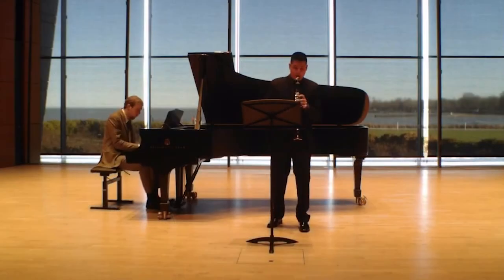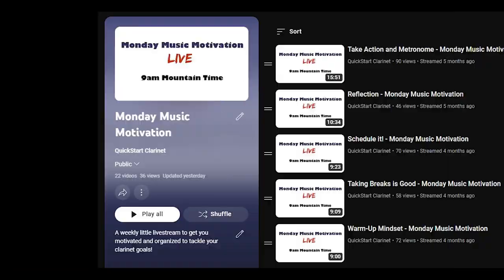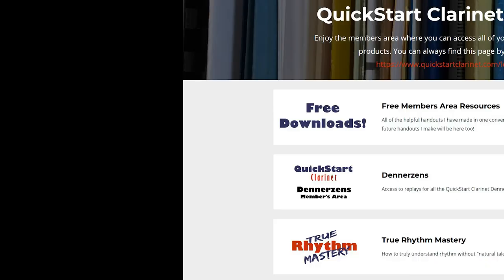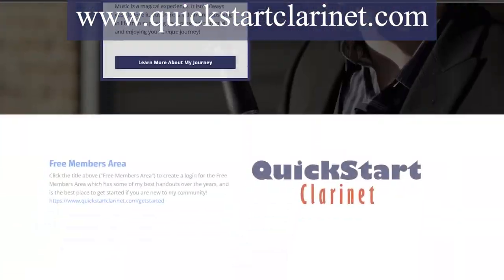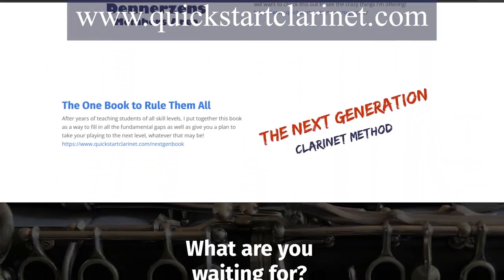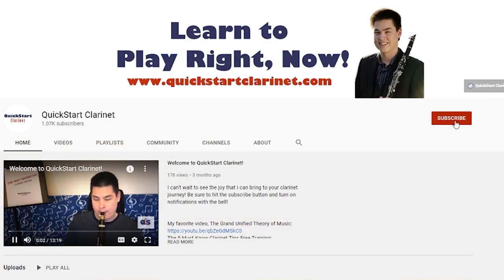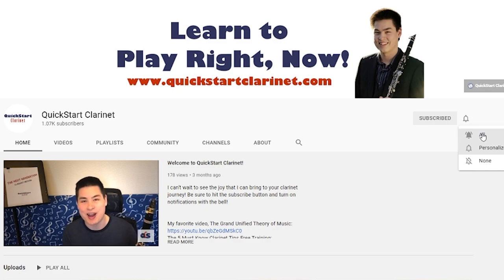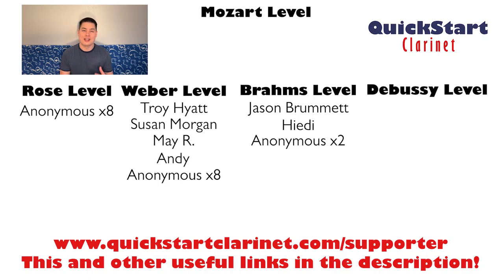What I Wish I Knew in My 1st Year of Playing Clarinet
Enjoy this series of my top tips for what I wish I knew at different stages of my clarinet journey.

to see everything I have to help you succeed in your clarinet journey! Here are a few of my favorites

Get FREE access to the QuickStart Clarinet Member's Area that has all of my favorite clarinet handouts!

Learn more about my best product to guide you on your clarinet journey no matter what level you are at:
The Next Generation Clarinet Method

And of course, don't forget to hit the like button to get this video out to more people and subscribe to the channel so you see all of my future tips and tricks!